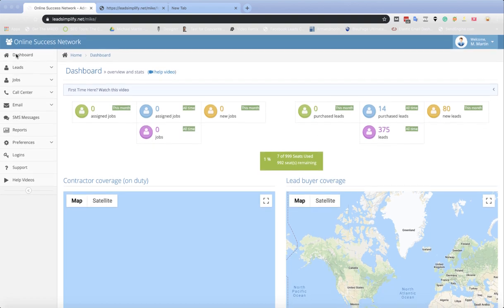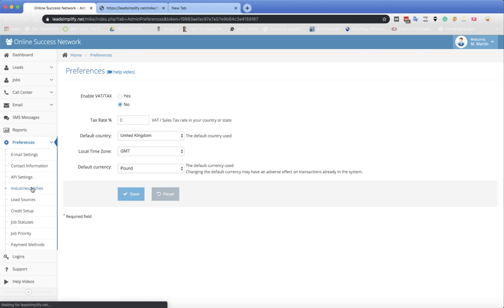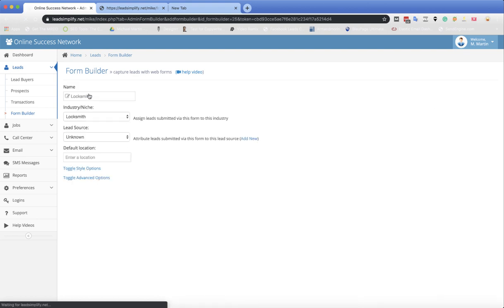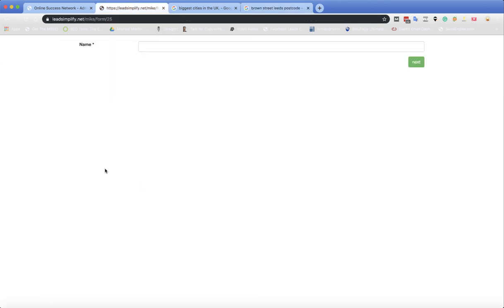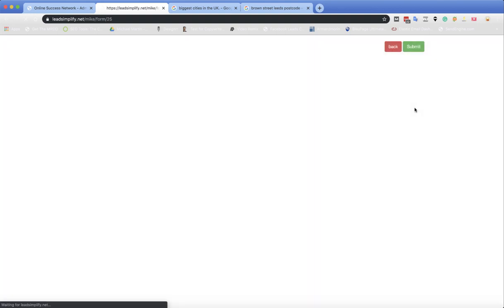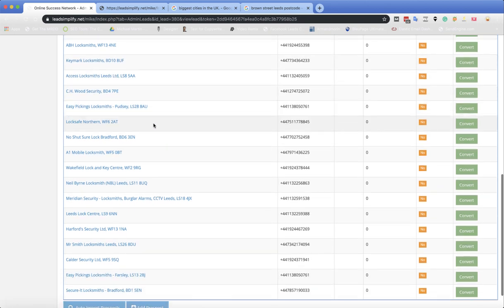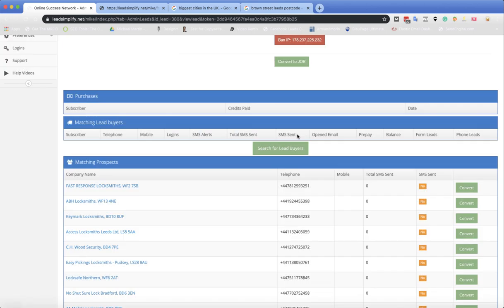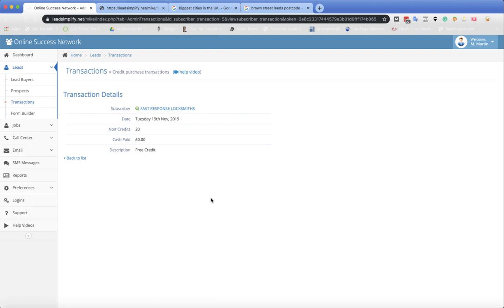Lead Simplify - Form Auto Prospecting Facility to Super Simplify Form Lead Sales & Conversions